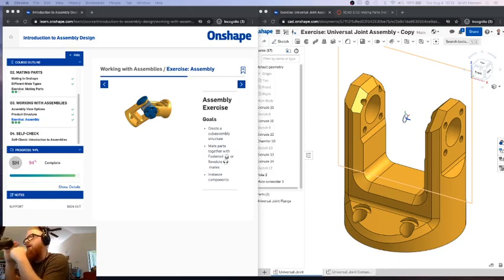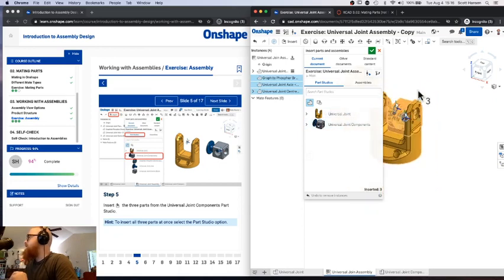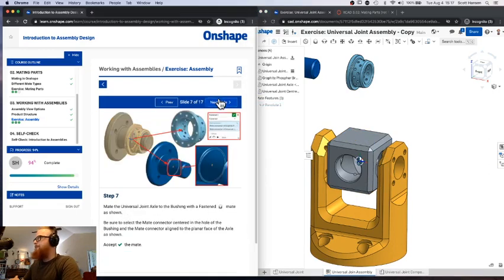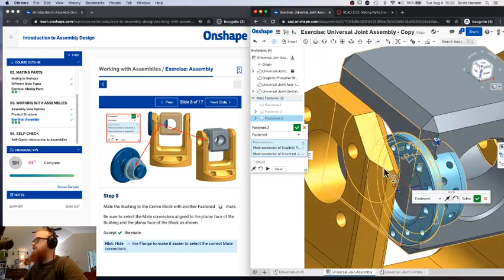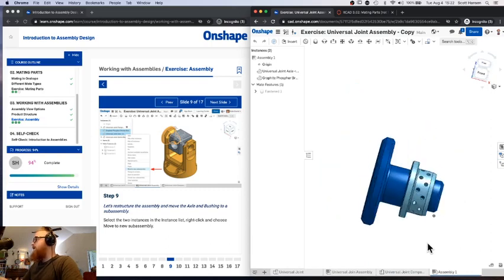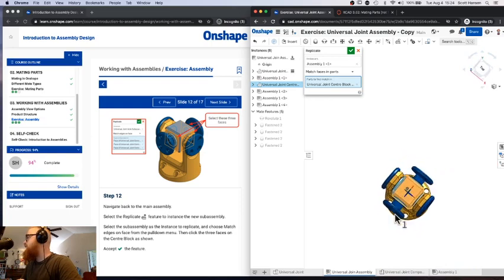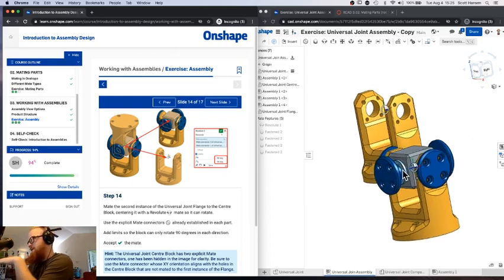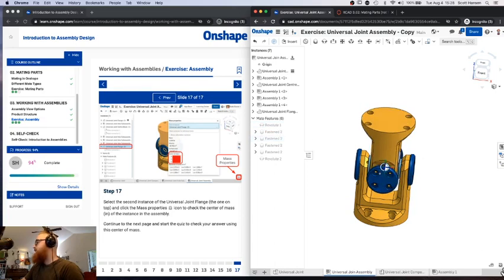Onshape Exercise Assembly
Learn about some advanced assembly tools that make it easier to assemble designs in Onshape.